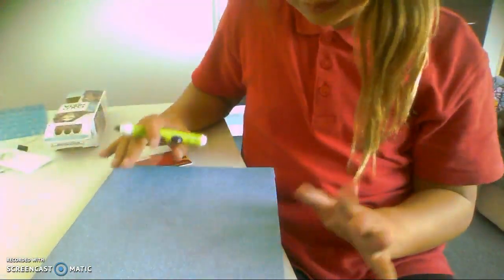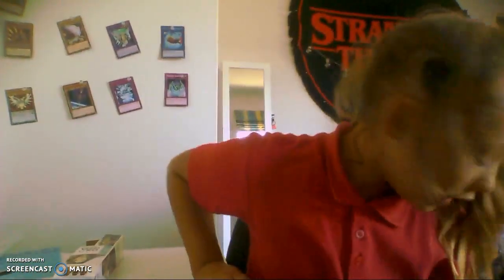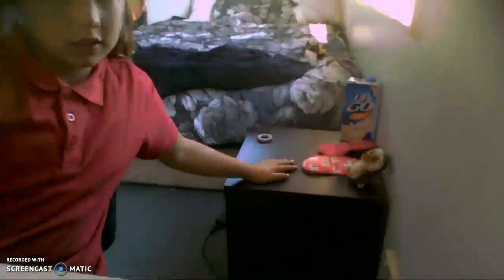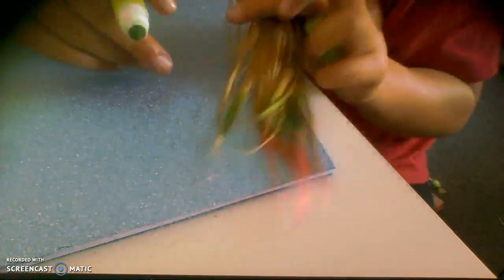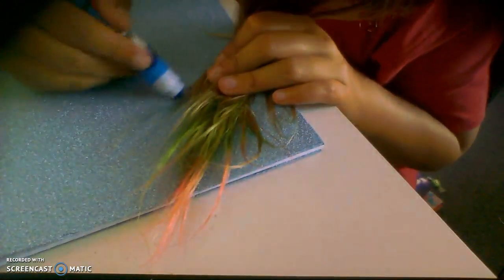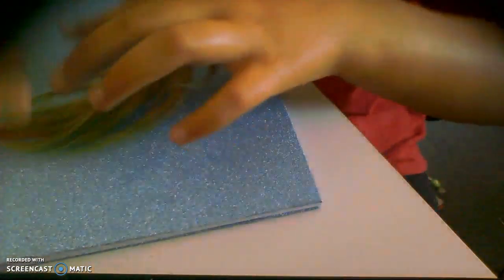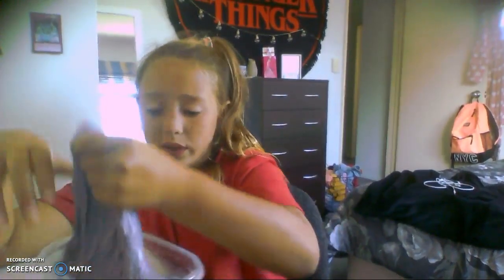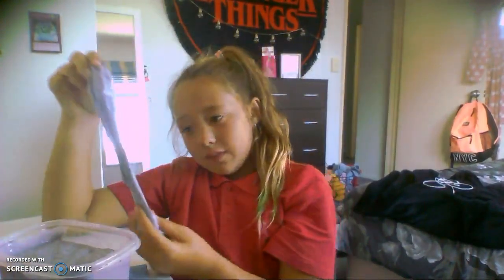HOW TO DYE YOUR HAIR WITH A FELT PEN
SONGS NASA ARIANA GRANDE fake smile ARIANA GRANDE Last hurrah Bebe rexha